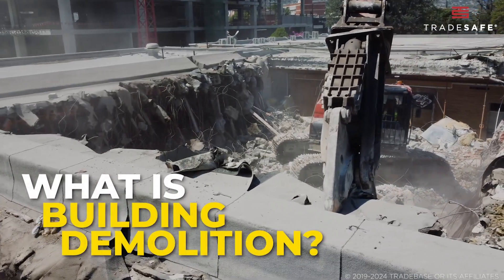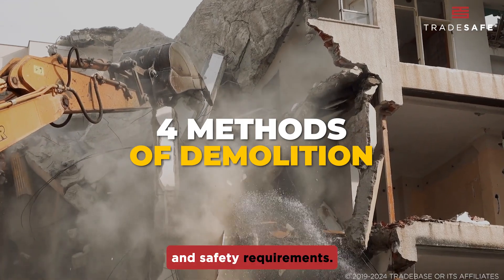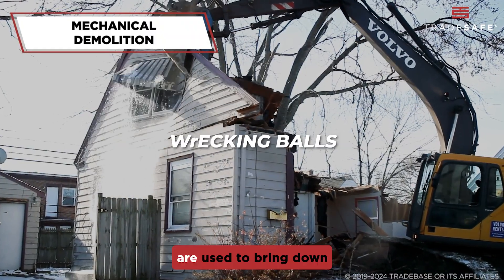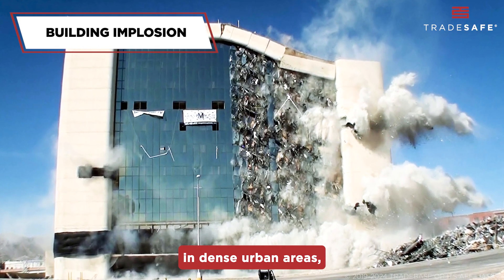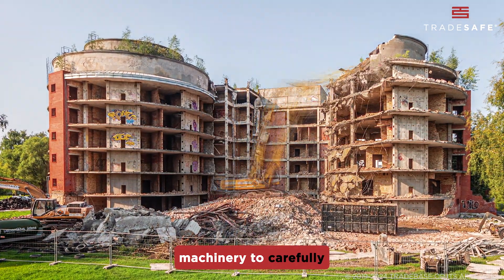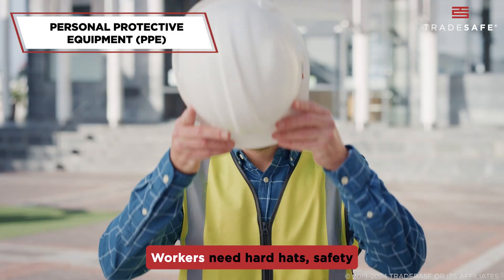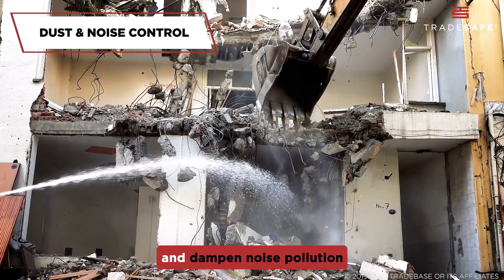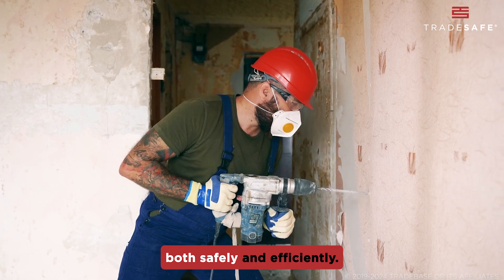4 Building Demolition Methods and Safety Considerations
In this video, we explore how demolition works and the 4 essential building demolition methods. From understanding the equipment involved to learning how to prevent accidents, this guide will equip you with the knowledge needed to safely approach any demolition project.

Perfect for contractors, safety officers, or anyone in construction, this video provides valuable insights into keeping your team safe while successfully completing building demolitions. Watch now to learn the safest and most effective techniques!